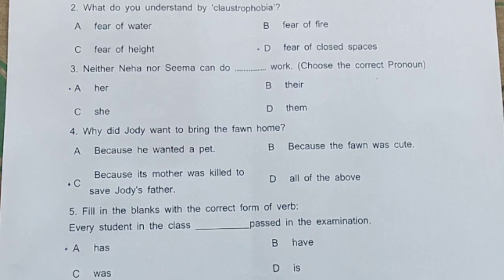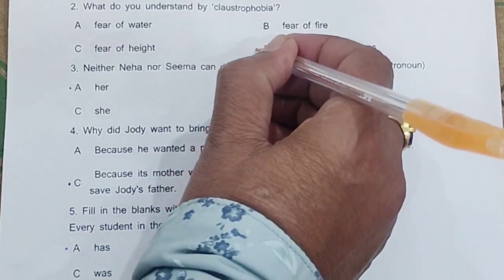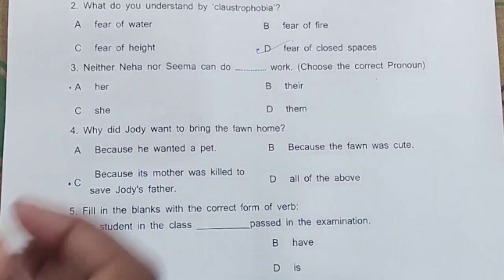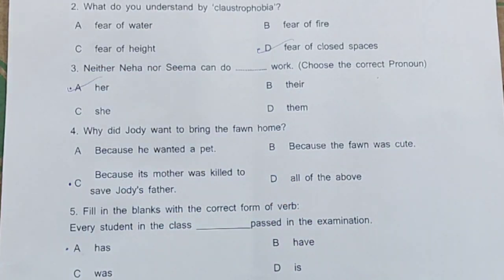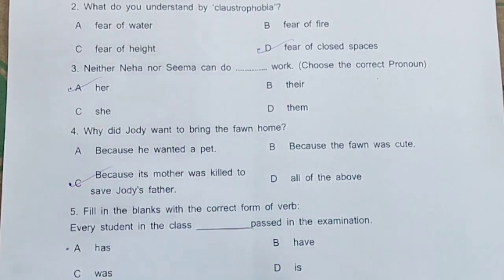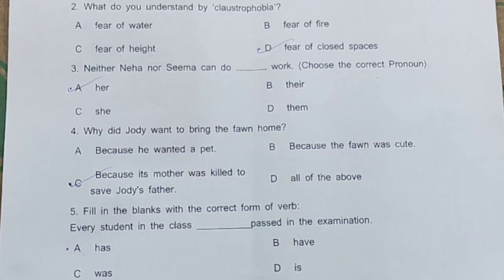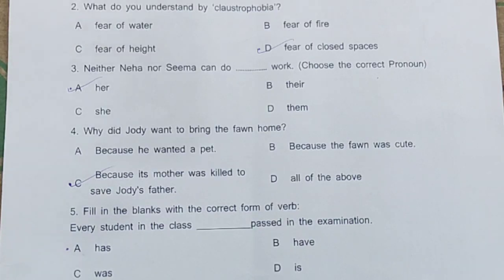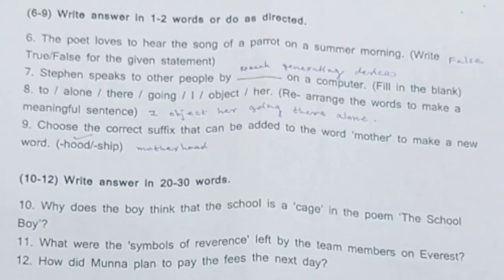Student Assessment Test (SAT-3) | English Paper Solved | Class 8 | Dec 2021 | Haryana Board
In this video,  SK Sir Solves Student Assessment Test (SAT-3) | December 2021 | Class 8- English Paper (Haryana Board),  in an easy and interesting manner. This video will be very helpful For Class 8th Students.

Thanks

By Learn English with SK Sir
LearnEnglishwithSKSir